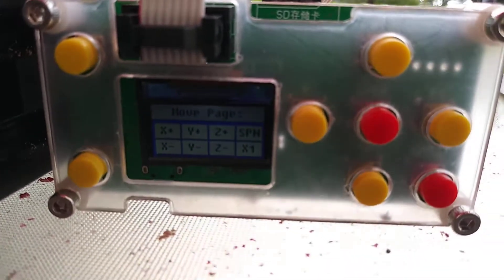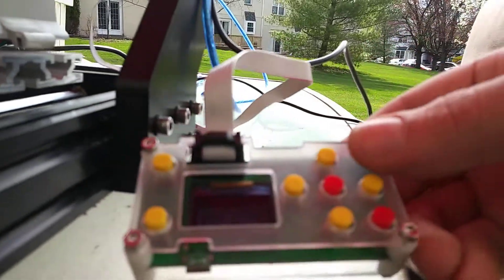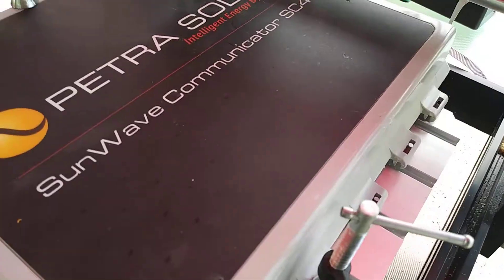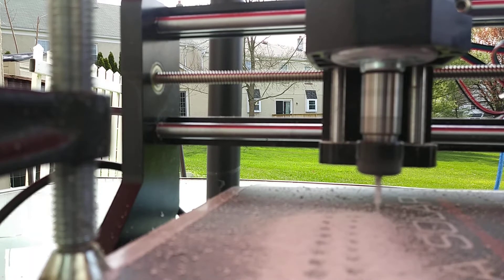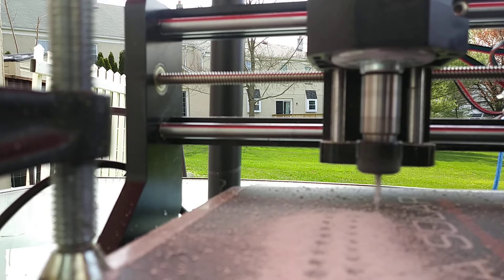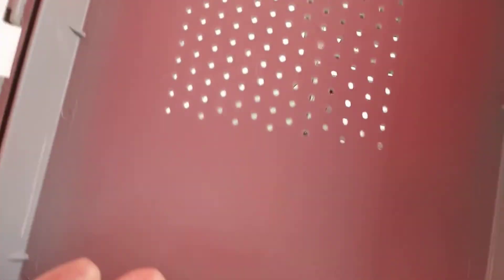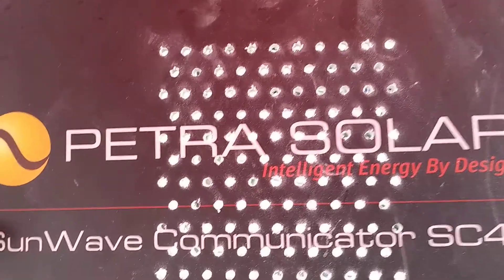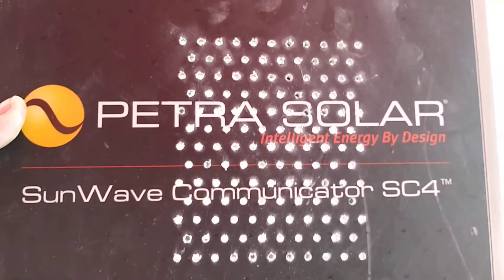Using the GRBL offline controller to drill a grid of holes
Using the offline controller to send commands rather than using gcode to drill a grid of specifically spaced holes to make a ventilation grill.